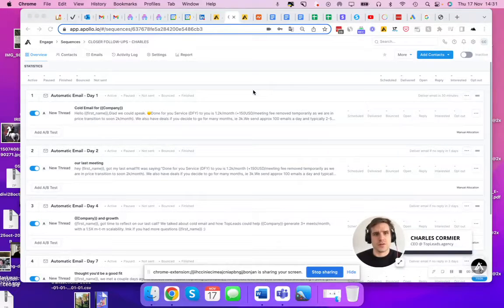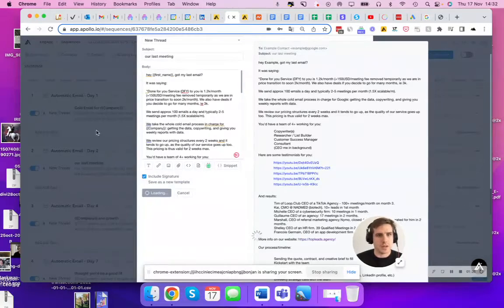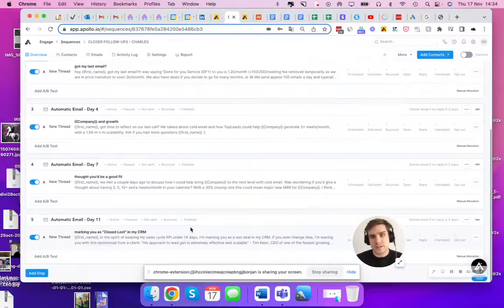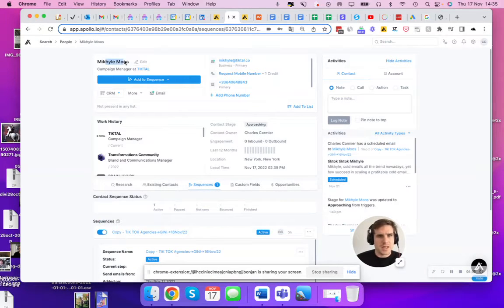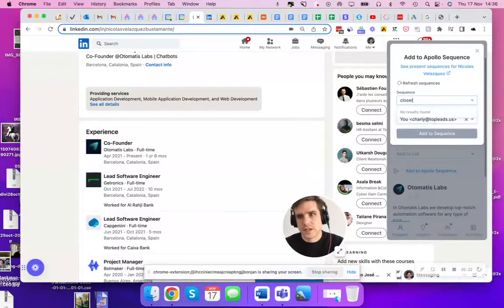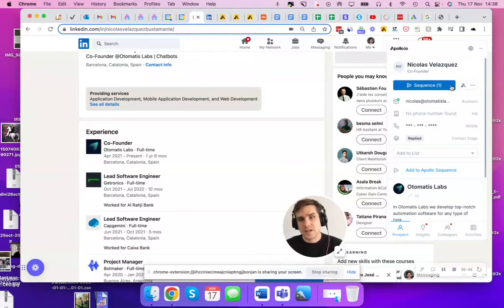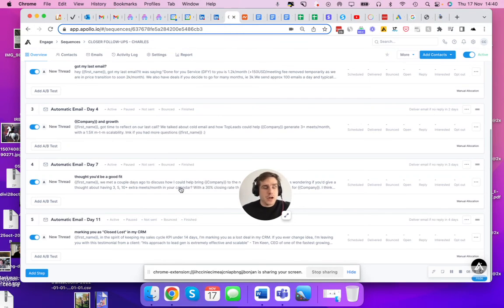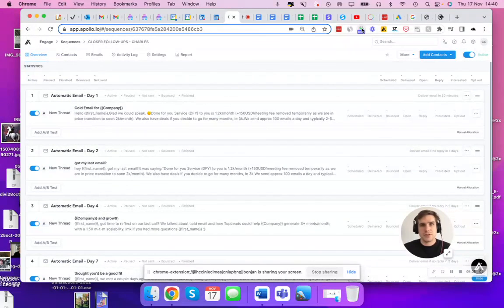Apollo.io Hack - Closing Sequence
What happens after you met your prospects.